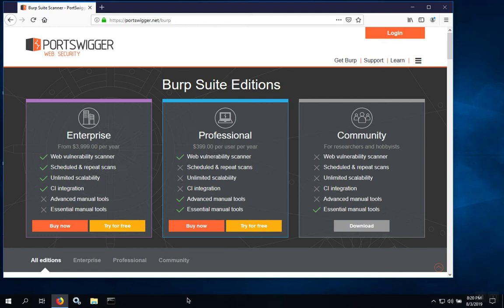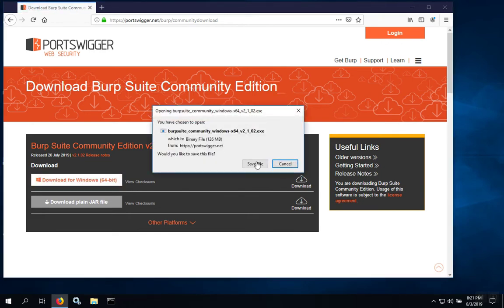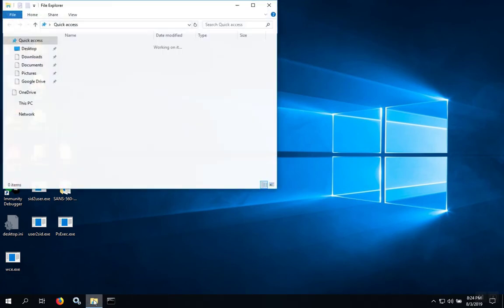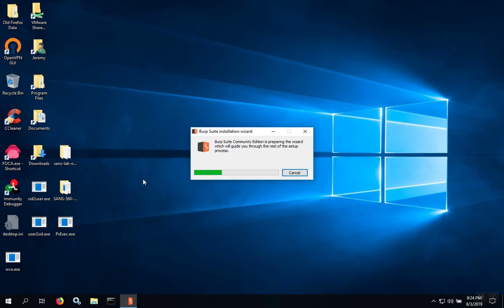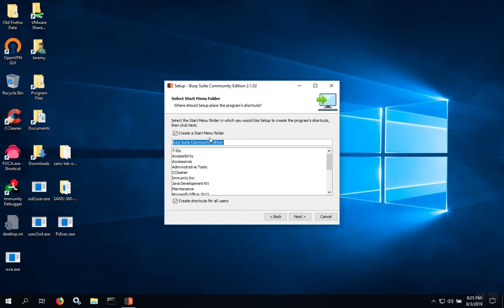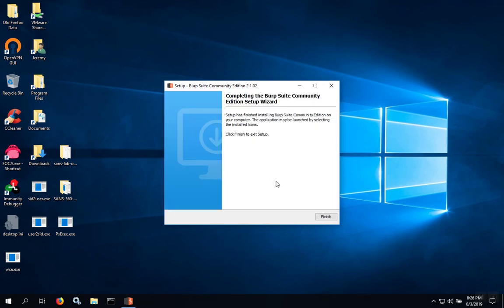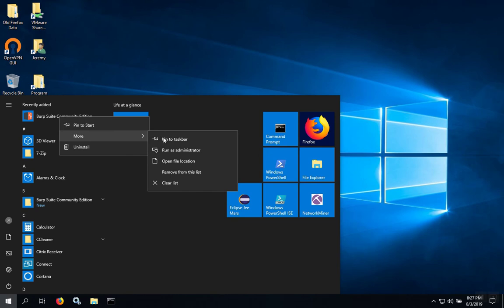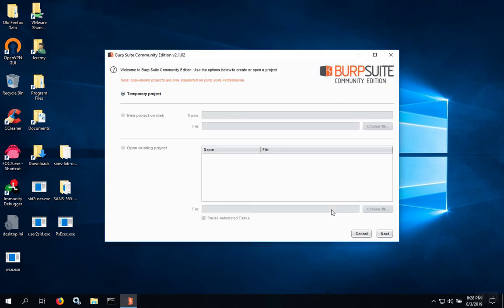Burp Suite 2: How to Install on Windows